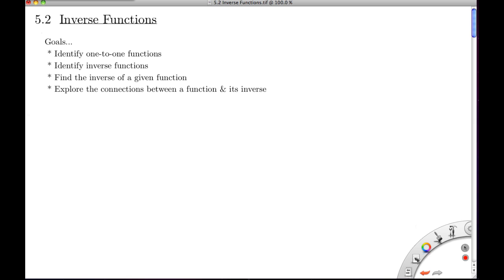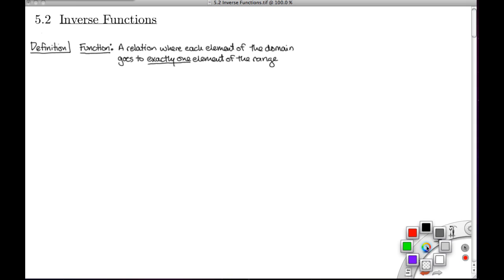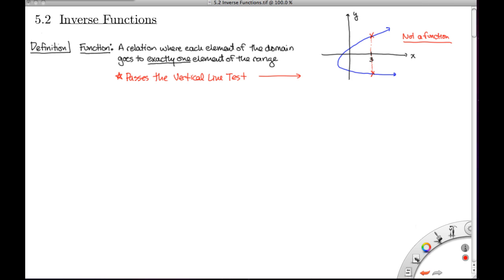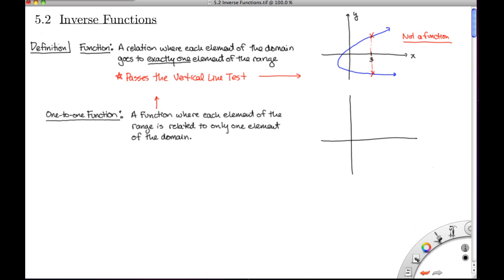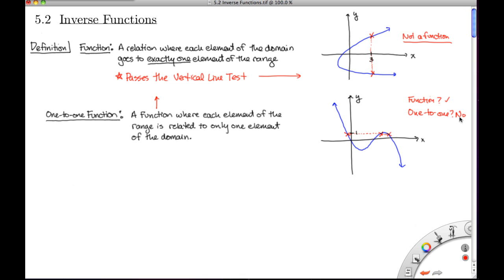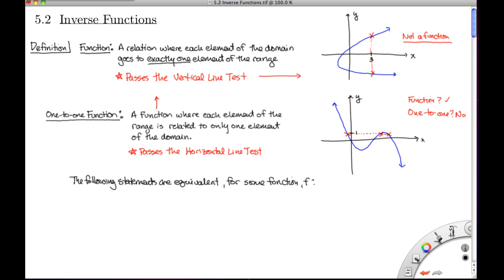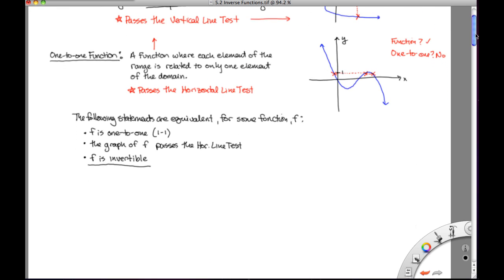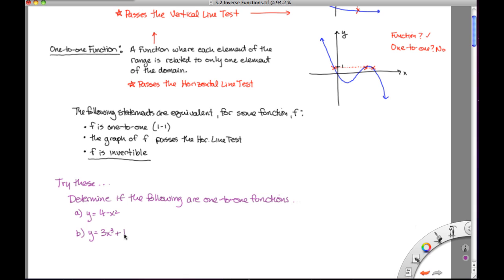5.2 Inverse Functions, Part 1